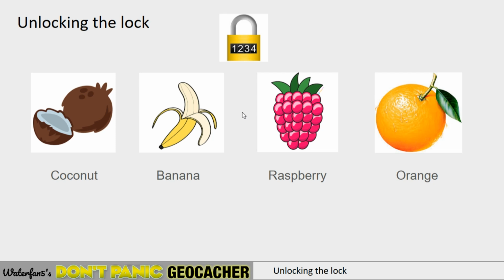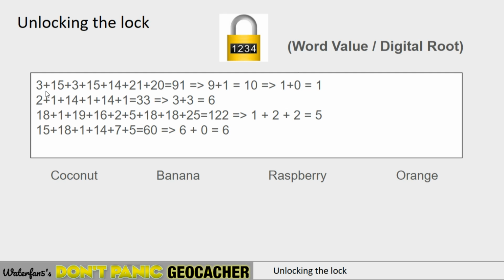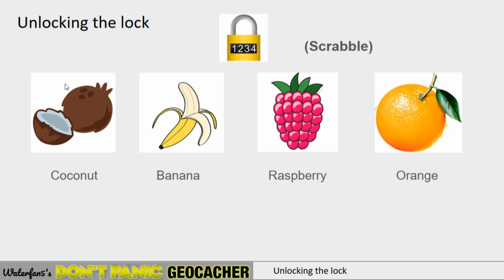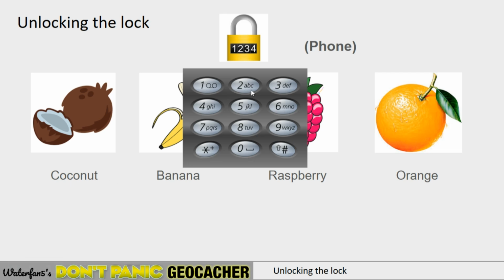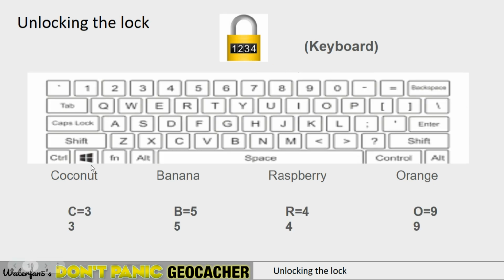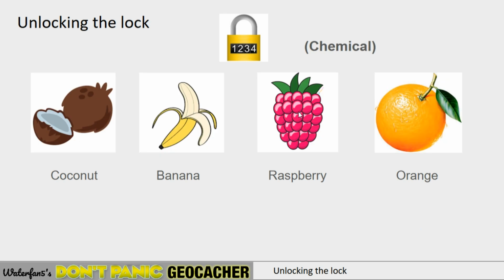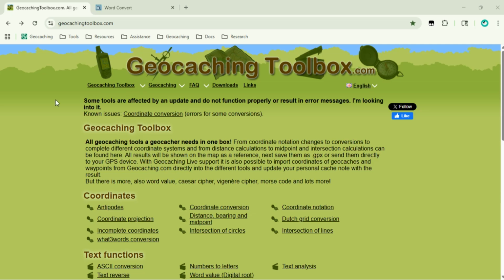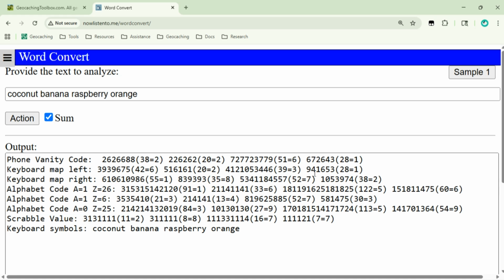Unlocking the lock - Solving Simple Geocaching Field Puzzles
Ever stood at a geocache container staring at a word clue, wondering how to turn it into a lock combination?  In this video, we dive deep into the art and logic of converting words into numbers, a key skill for solving field puzzles and unlocking tricky geocaches.

We’ll explore several common (and uncommon!) techniques, including:
- Letter-to-number conversions (A=1, B=2, etc.)
- Word value sums and digital roots
- Using phone and keyboard
- Other creative interpretations

You’ll see how a single puzzle word can lead to different valid combinations depending on which puzzle-solving method you apply, a reminder that geocaching is as much about thinking differently as it is about finding containers.

Whether you’re a beginner puzzler or a seasoned cacher looking to sharpen your decoding skills, this video will help you recognize patterns, experiment with logic, and approach field puzzles with confidence.